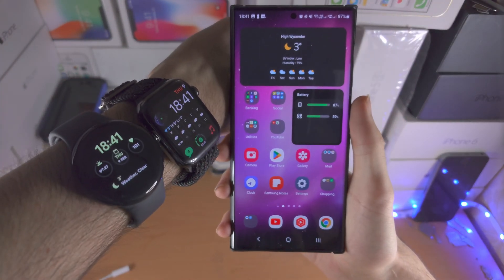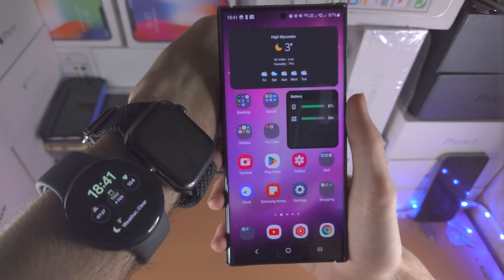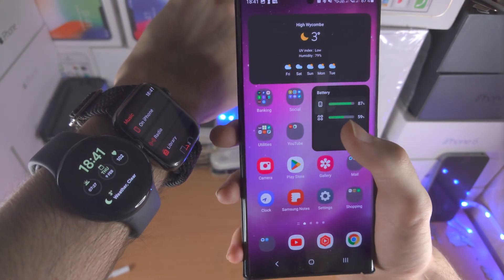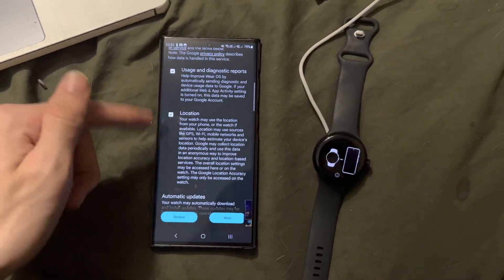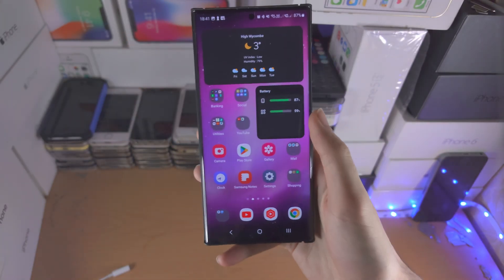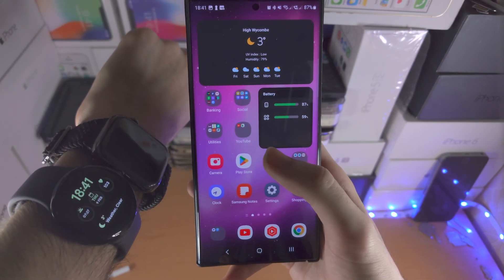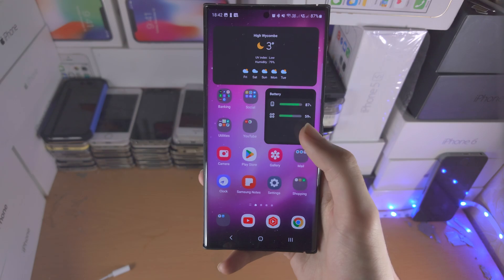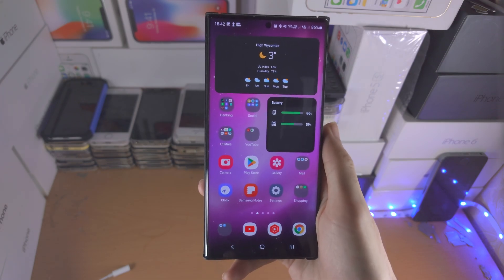How To Pair Smart Watch to Samsung Galaxy S23 Ultra!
Learn how to pair a smart watch to Samsung Galaxy S23 Ultra.